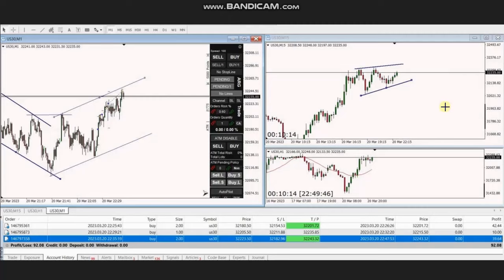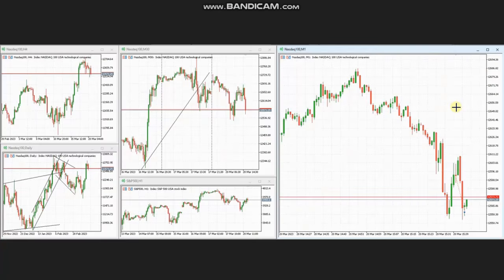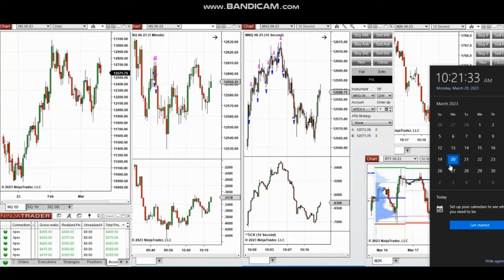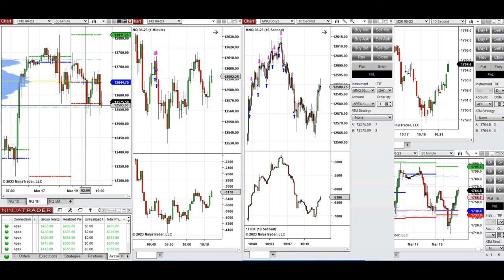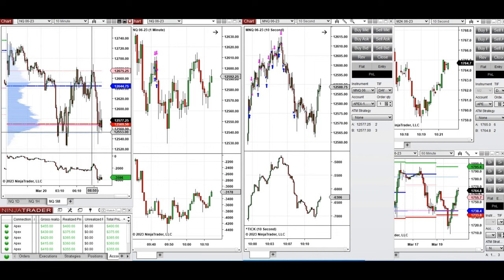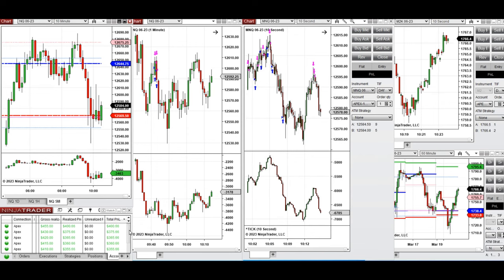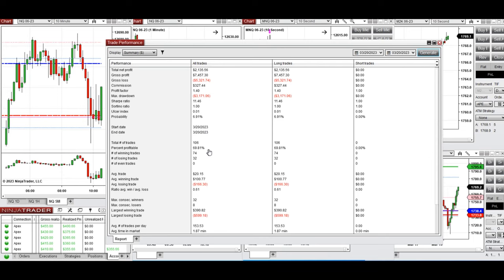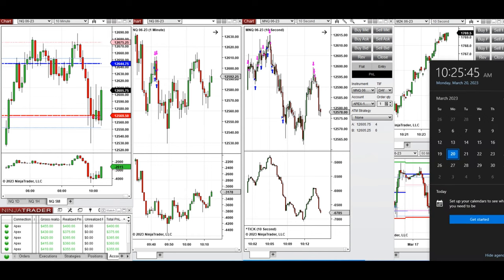Price Action Algo Trading Journal: Dow and Nasdaq Futures and CFDs - 20 Mar 2023